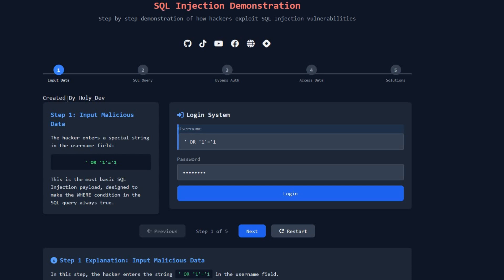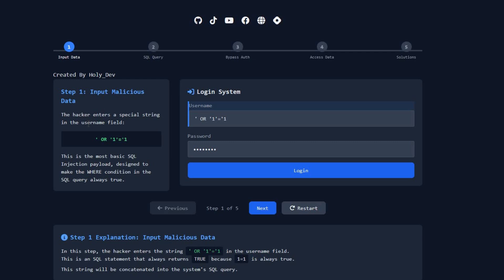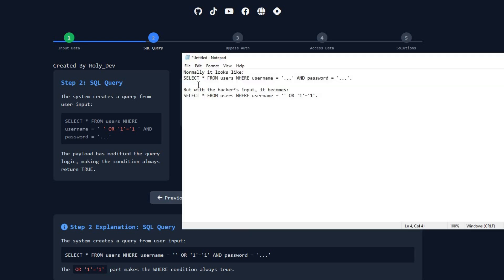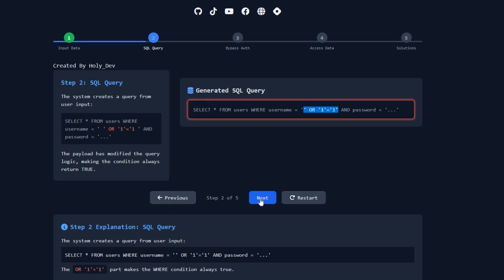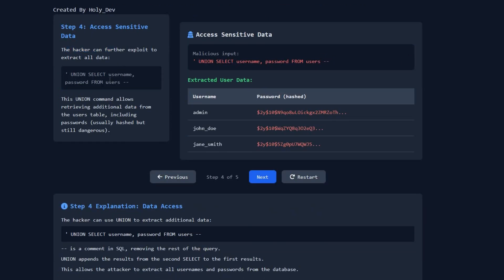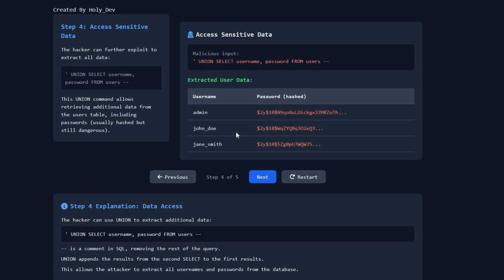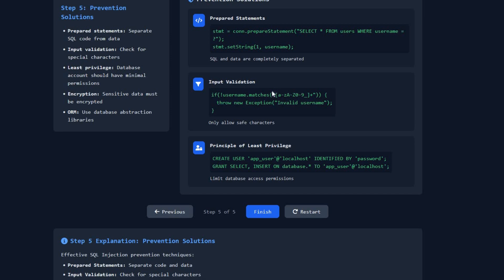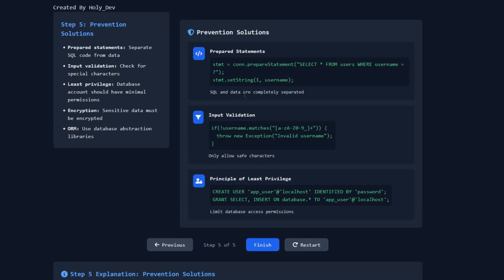💣 How Hackers Bypass Logins with SQL Injection | Simple Demo with Code Animation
How can a hacker log in without knowing your password?
In this short visual demo, we explain how SQL Injection works — and why it's so dangerous.
Learn the basics. Stay safe. 💻🔐

👨‍💻 Animation built with HTML, CSS, and JS — no real hacking involved.

It demonstrates SQL Injection in a safe, simulated environment using animation.We do not promote or encourage hacking or any illegal activity.